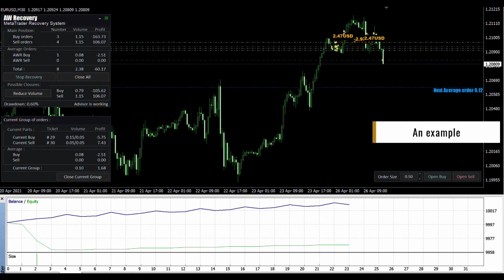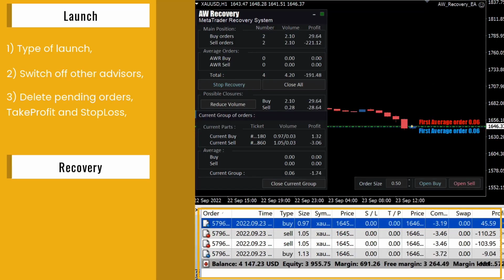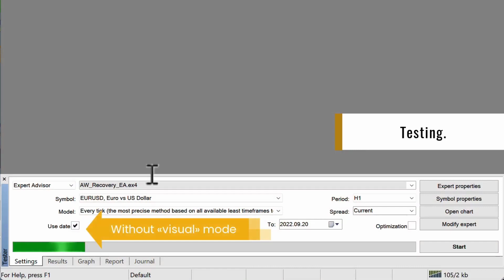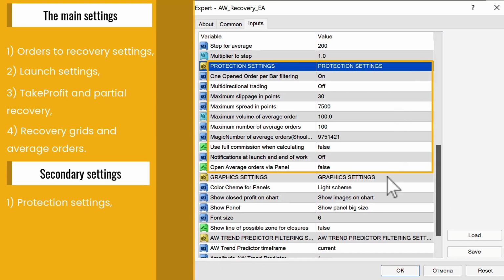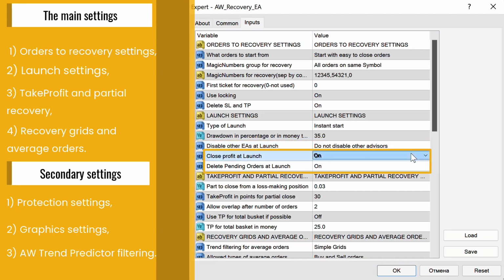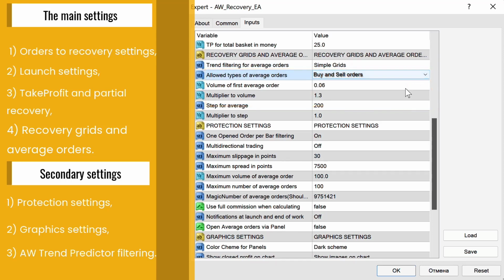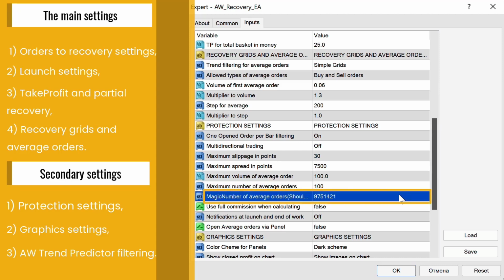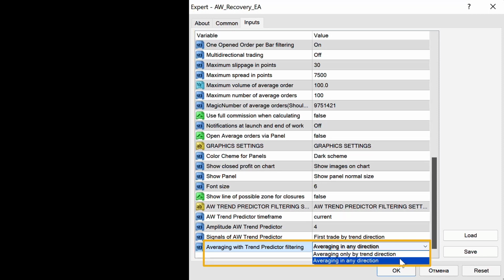AW Recovery EA | BACKTEST AND SETTING | DETAILED INSTALLATION INSTRUCTIONS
🔥ARBITER SERVER AGENT EA Unlimited🔥 ONLY 18$

✅ OUR PRICE : $18
🔥 Free For VIP Member 🔥

🎊 🎉HAPPY TRADING !🎉🎊